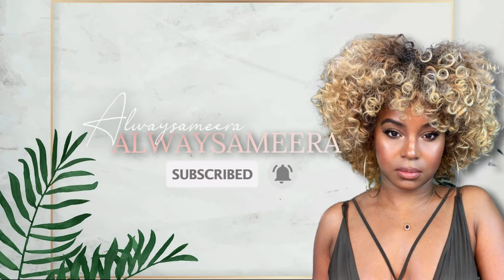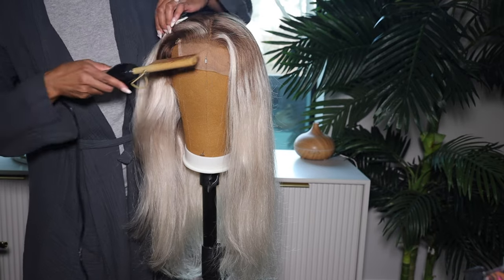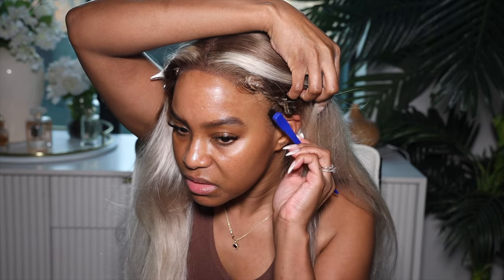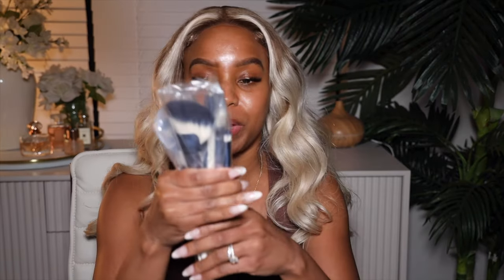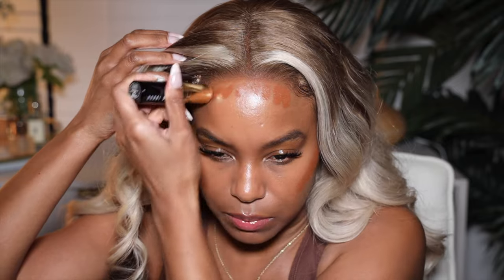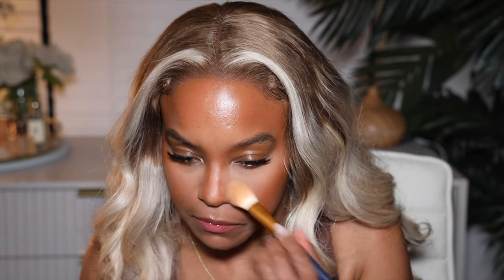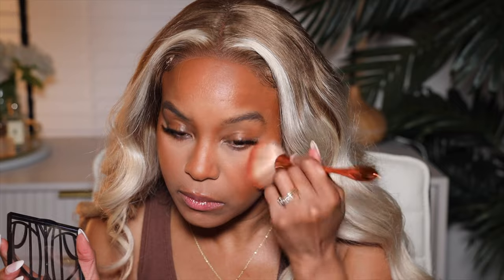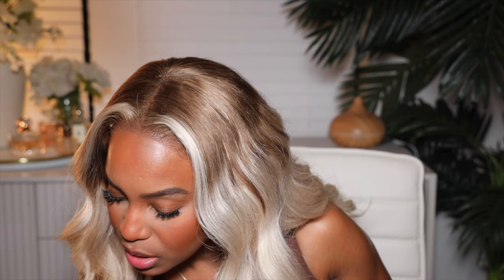2 IN 1 GRWM | *detailed* Ash Blonde closure Wig install + Holiday makeup | JESSIE'S WIG|ALWAYSAMEERA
2 IN 1 GRWM | *detailed* Ash Blonde closure Wig install+ Holiday makeup
●▬▬▬▬▬▬▬🎅 Jessie's Wig X Christmas Sale🎅 ▬▬▬▬▬▬▬ ●

Hair info: 4x4 Ombre Ash Honey Blonde 24 inches 200% density
Jessie's Wig has been working on hair design, quality and service, any issues if you meet before or after, Please don't hesitate to contact your order service: info@

00:00 Introduction
00:37 JESSIE'S WIG DETAILS
07:52 START OF THE MAKEUP TUTORIAL
25:07 FINISHED LOOK!
25:58 red lip details

estee lauder double wear foundation- deep amber
estee lauder double wear foundation- rich caramel
Bobbi brown (walnut skin)
beauty bakerie snackaroons blush (freshly baked)
laura mercier (transluscent powder)
the lip bar micro brow pencil
the lip bar "big timer" mascara
nyx lip pencil (rebel kind)
nyx lingerie liquid lipstick (cabaret show)
the lip bar bawse lady
the lip bar boy trouble